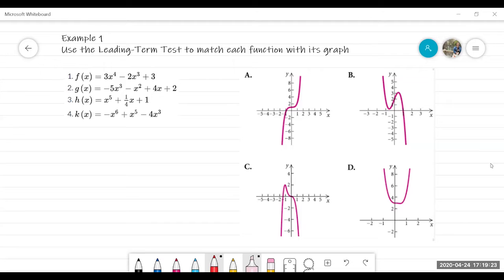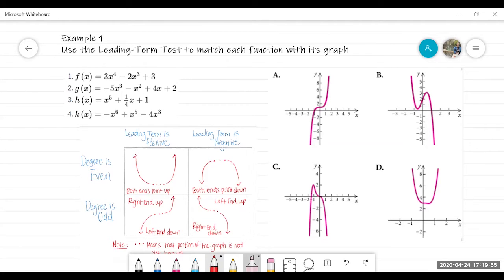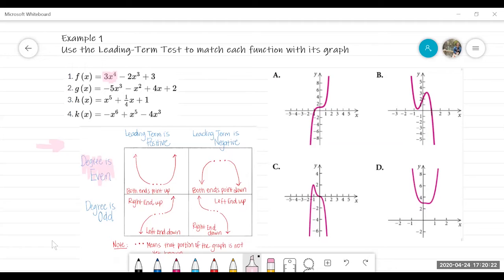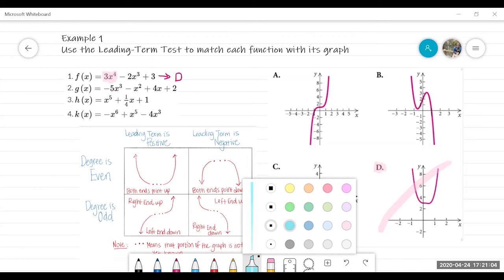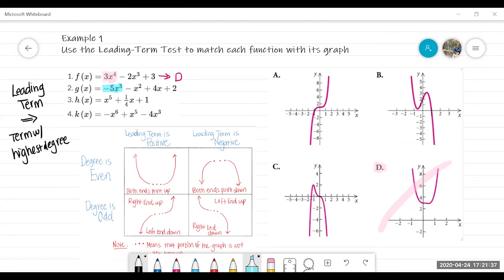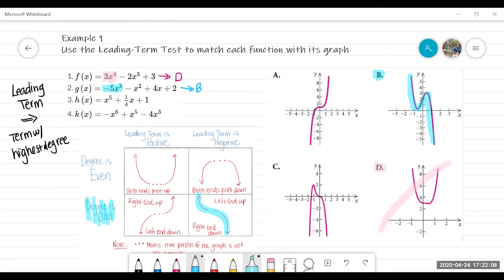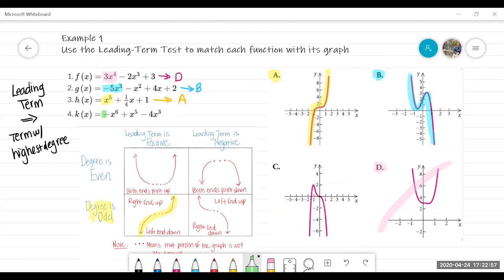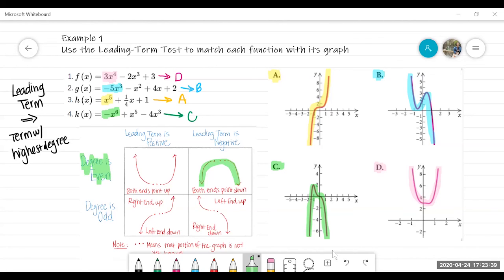Math 102: Section 4.1, Example 1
College Algebra: Leading-Term Test, Example 1